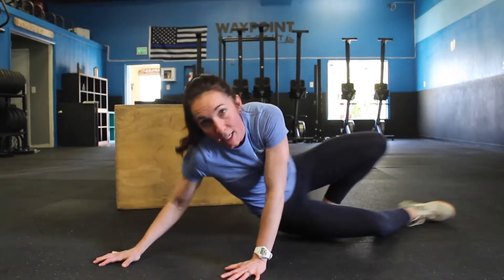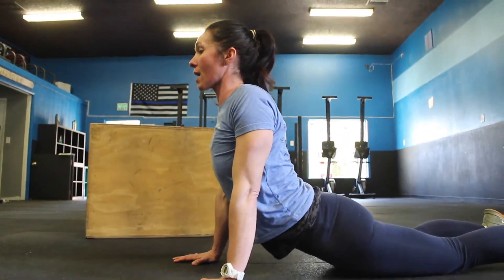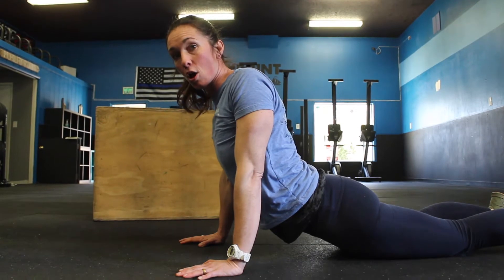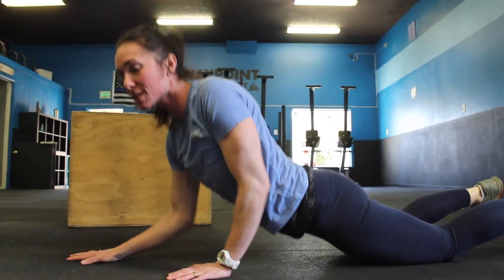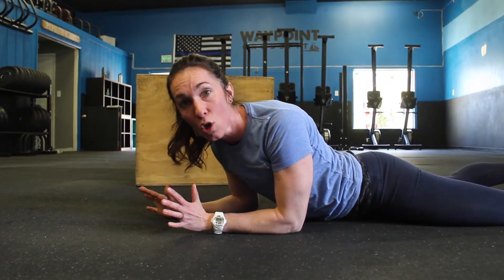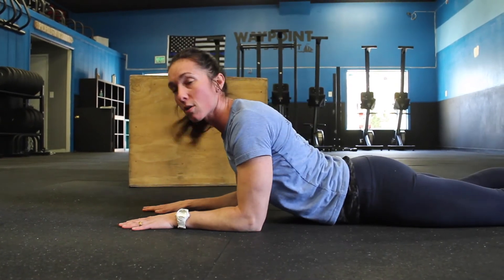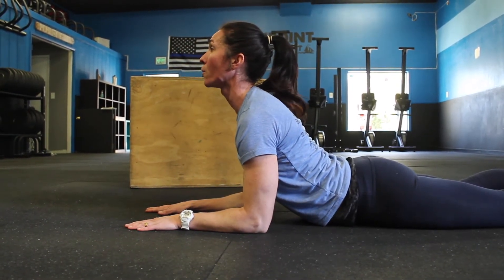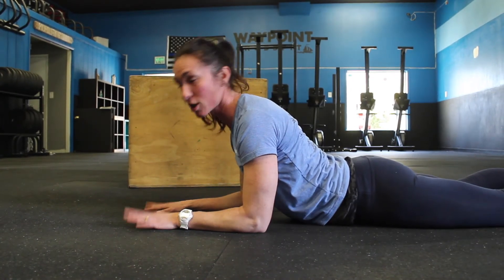Washington's Best Boot Camp Mobility Week 6